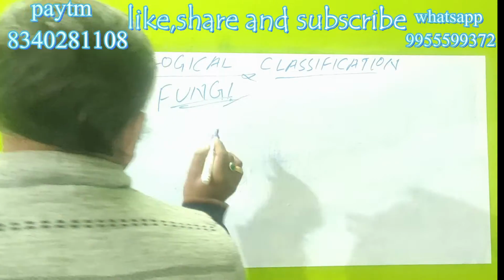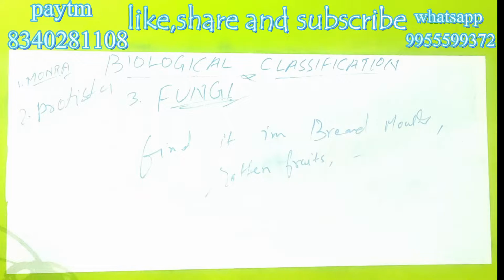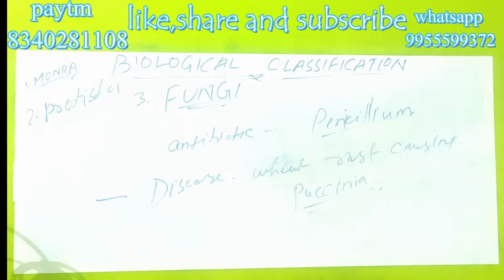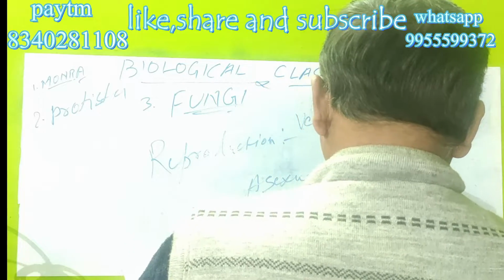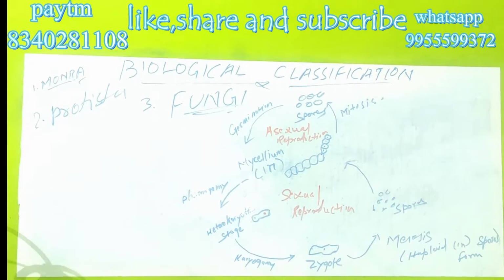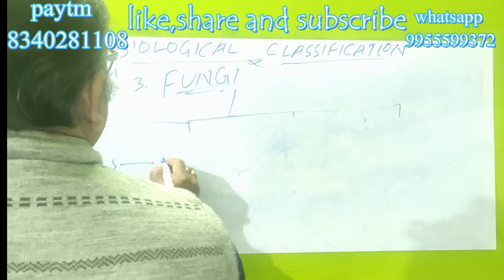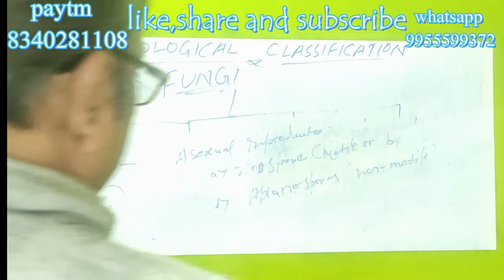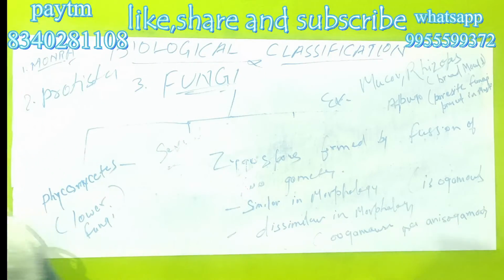part 4 class 11 biology chapter 2 biological classification fungi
about me
name - ajay kumar gadia
i am techer of - biology
phone and paytm no. 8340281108

like if you learn somethig
and comment mor topic of biology home science  and phyiscal education

if you want online tution you can contact in email

thanks